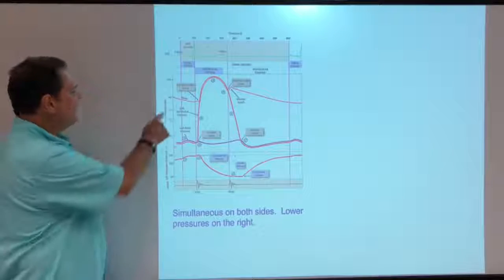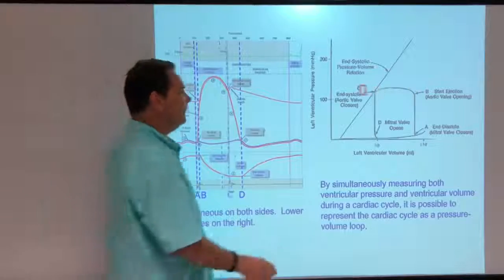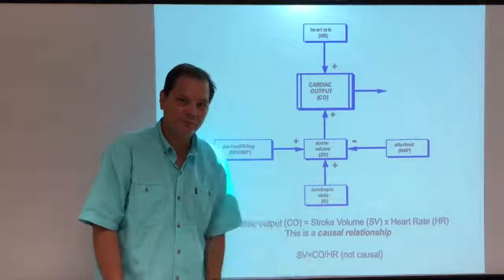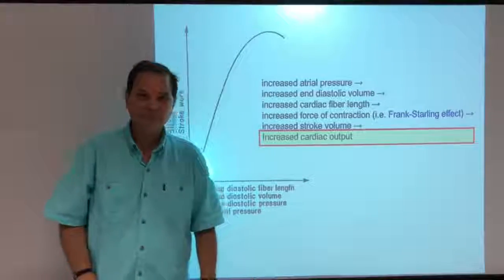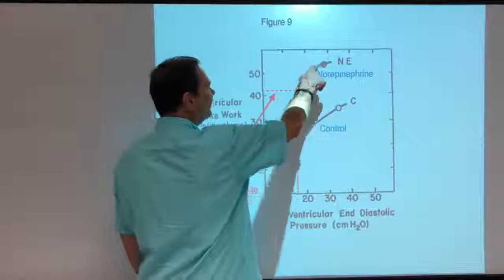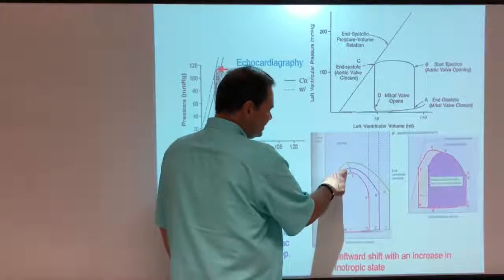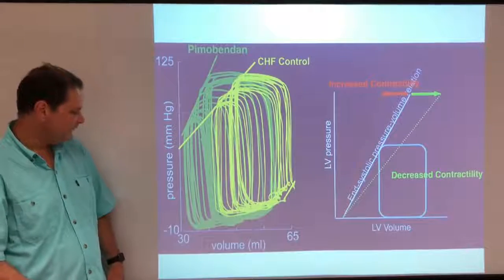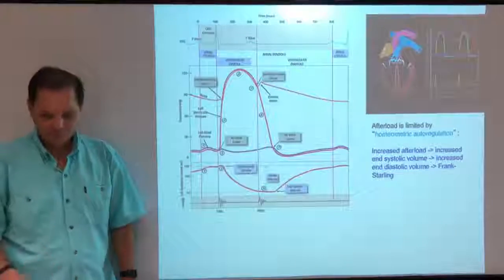PHYSI CV72 Things that Affect Stroke Volume